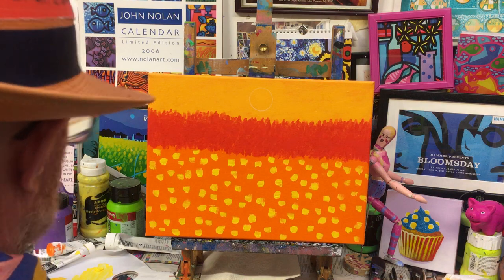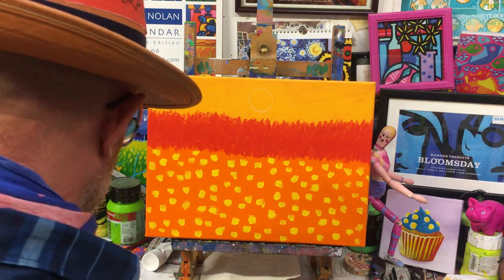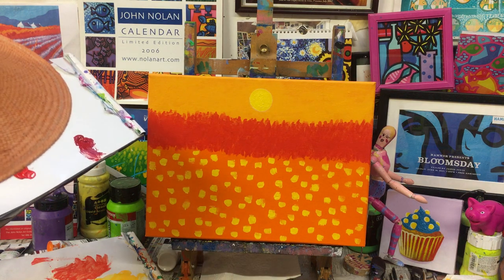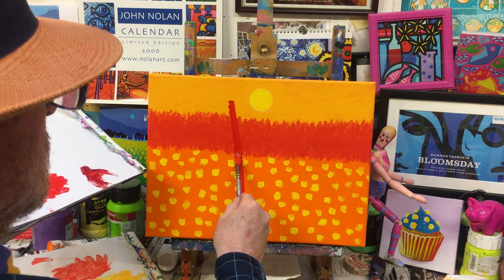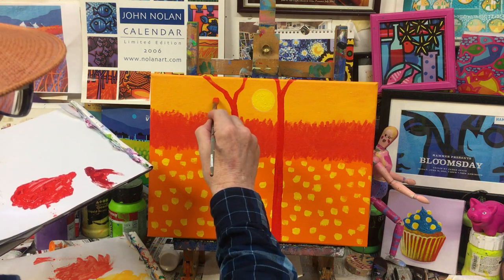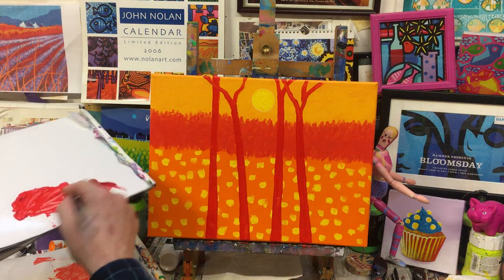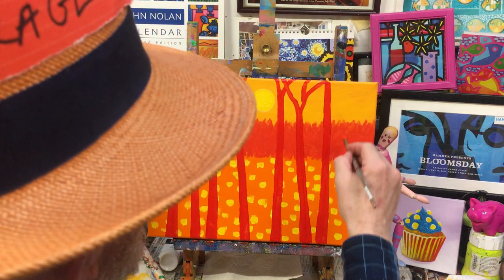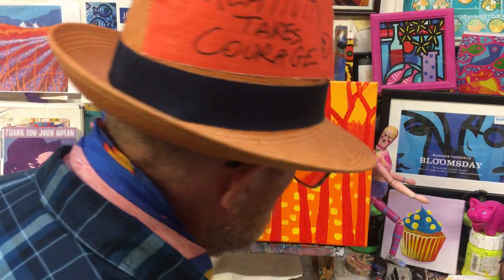2 Ten Red Trees John Nolan art class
Keep going, you are nearly there..creativity takes courage. John